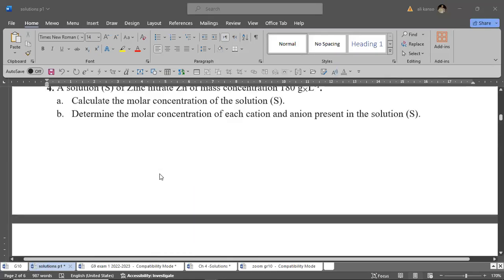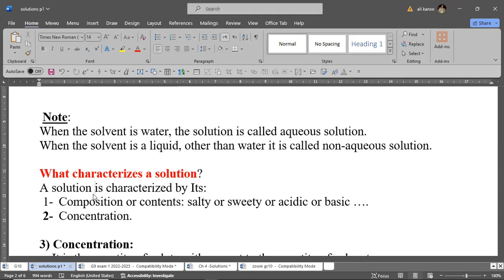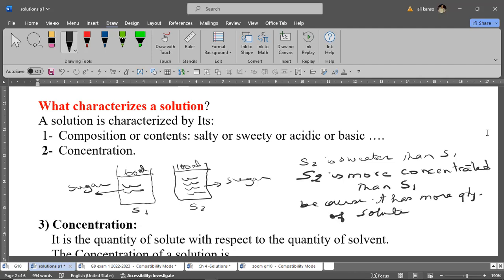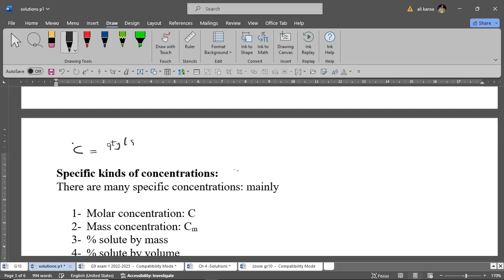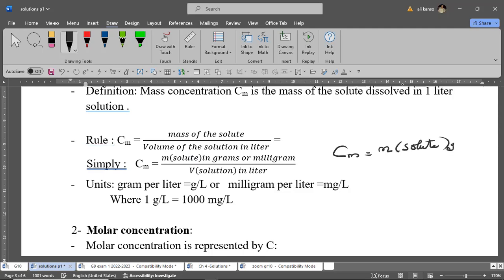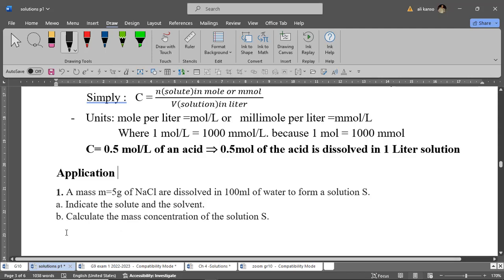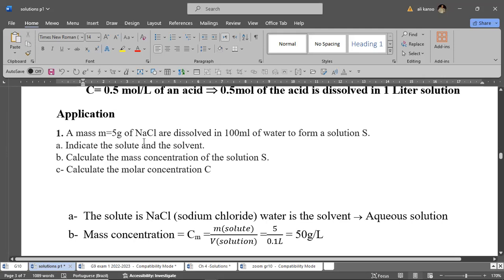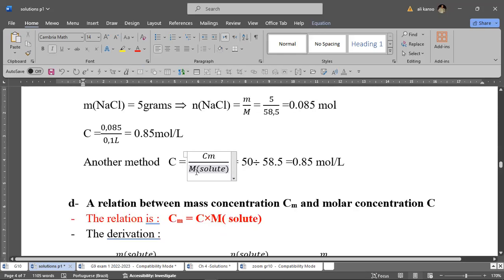solutions p1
solutions, concentrations, molar concentration C, and mass concentration Cm , and the relation in between,